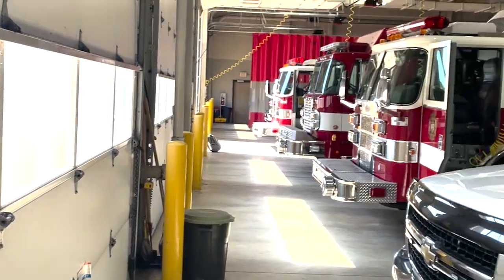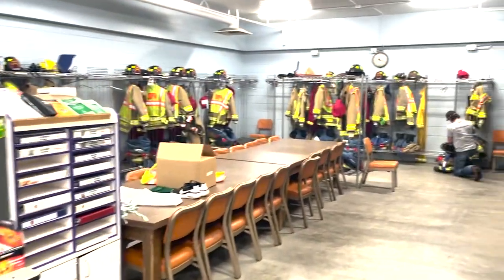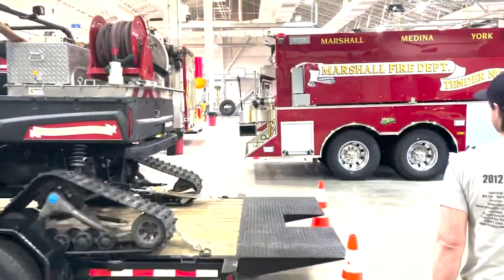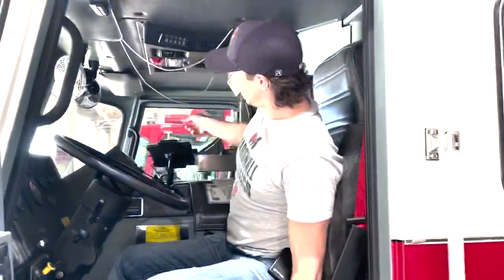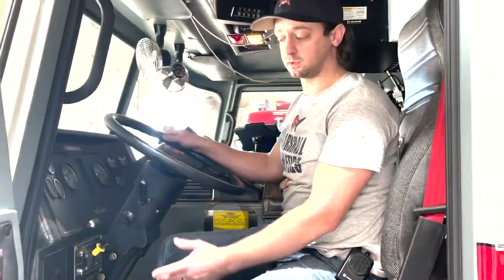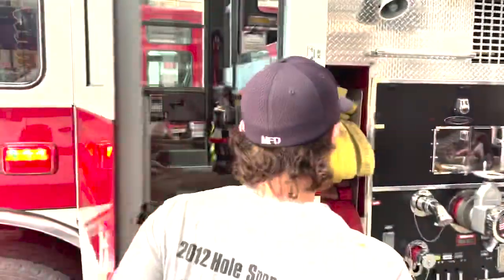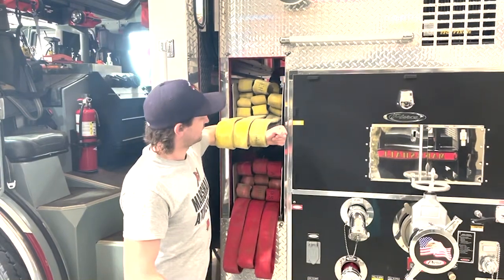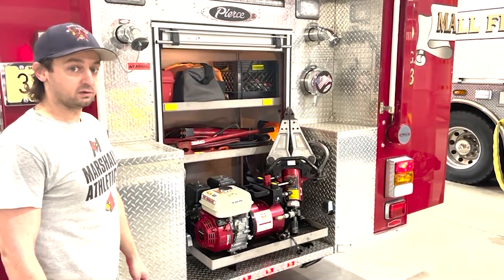Into The Fire - A Short Firefighting Documentary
This is a short documentary that shows some of the protective gear that firefighters use along with the equipment that is located on a fire engine.